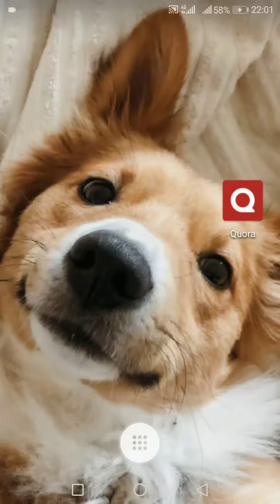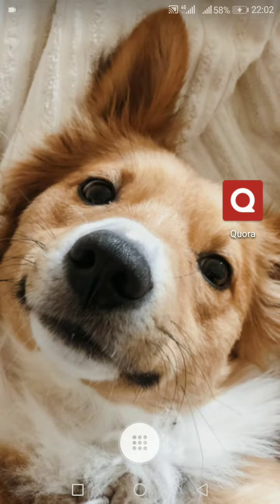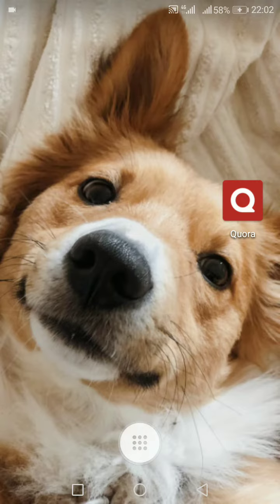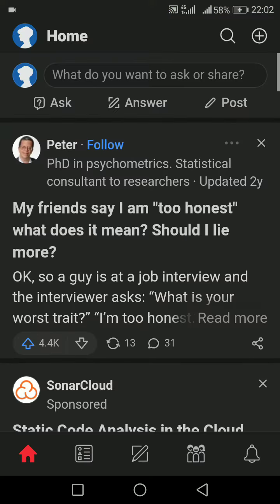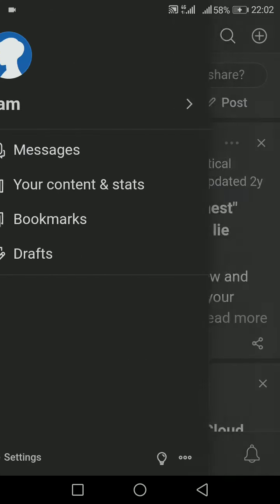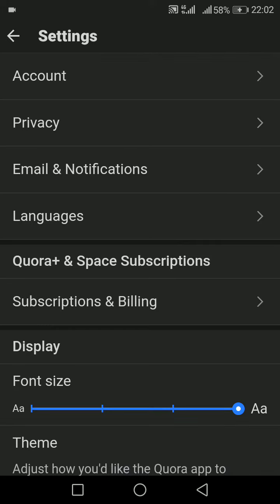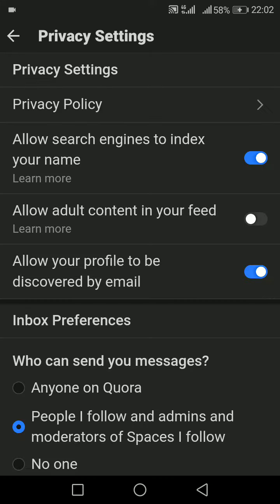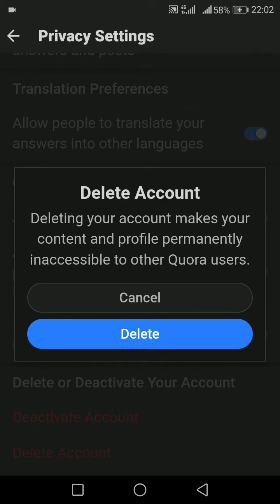How to Delete Quora Account Permanently?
Quora is a Q&A platform that can be great for building your personal brand or driving traffic to your website, but what do you do if you want to delete your Quora account? In this video, I walk through the process of deleting your Quora account permanently.

Do you ever wander onto Quora and then get sucked into a black hole of questions and answers that you can't seem to escape? I know the feeling. Quora is one of those websites that's both addictive and informative at the same time. You can find answers to just about anything on there, from questions about current events to what your favorite celebrity ate for breakfast this morning. The best part is that because it's a Q&A website, you can get real insights from real people instead of just reading things on the internet that may or may not be true

But, there may be times when you get fed up with it and no longer want to use it. That's why you want to delete your Quora account permanently. Here's why!

00:00 How Can We Delete Quora Account Permanently?
00:17 Your Quora Privacy Settings
00:33 Delete Your Account